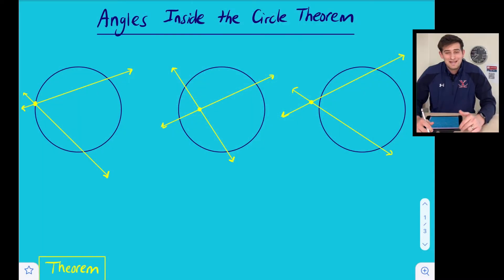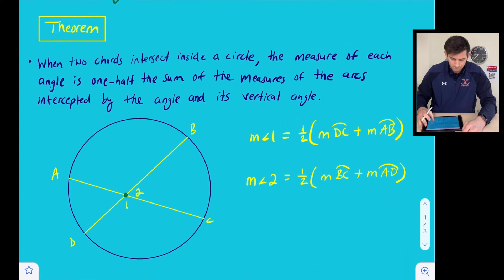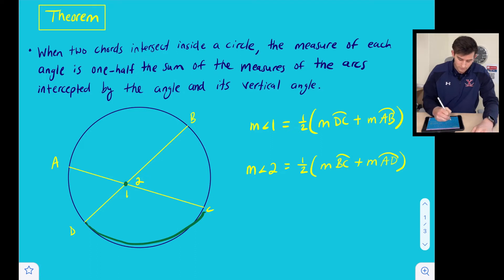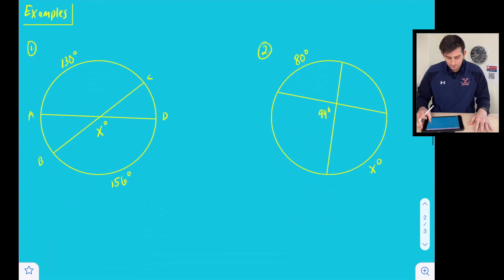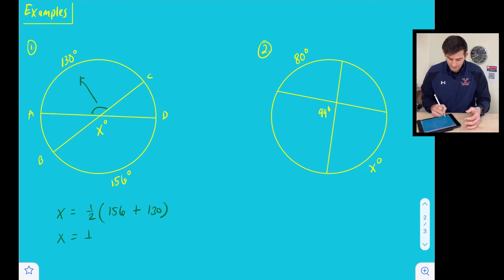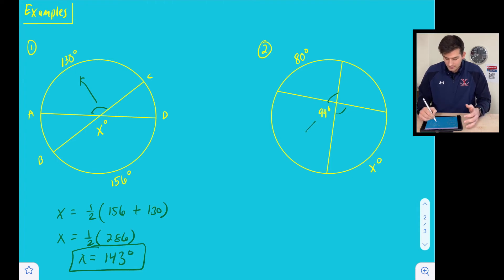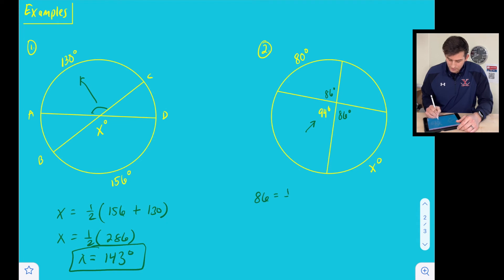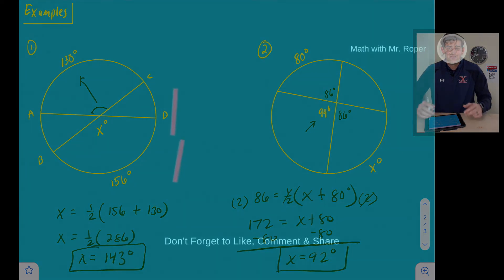Angles Inside the Circle Theorem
Learn about this theorem and how to use this theorem to find missing angle measures inside circles!